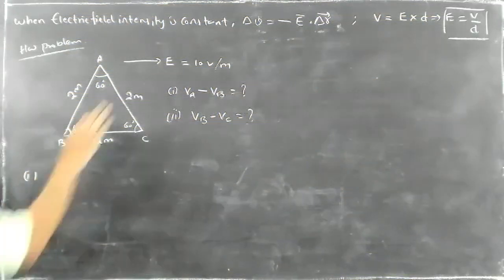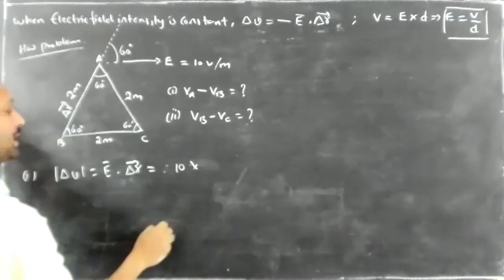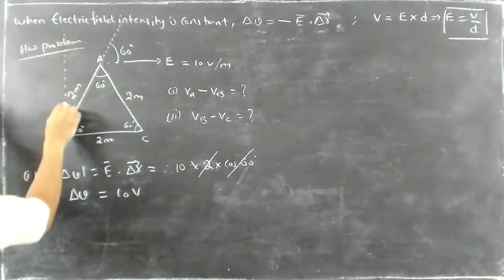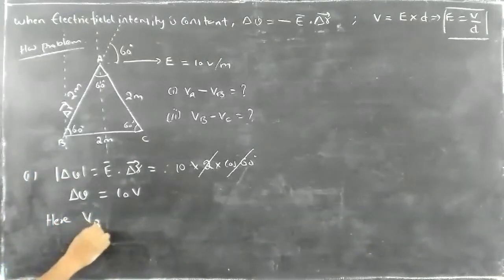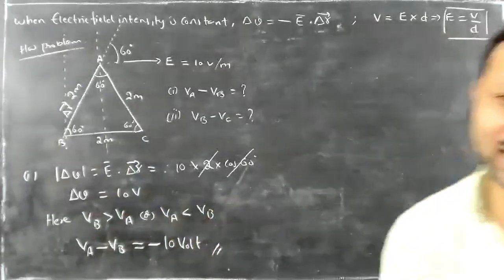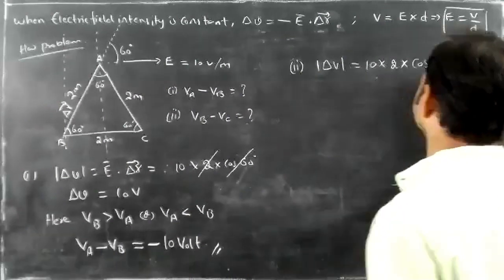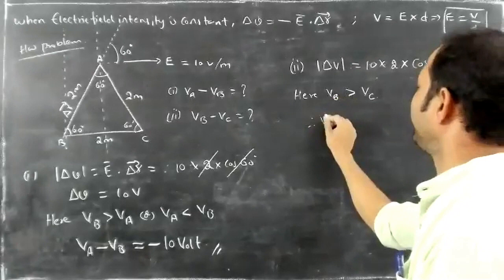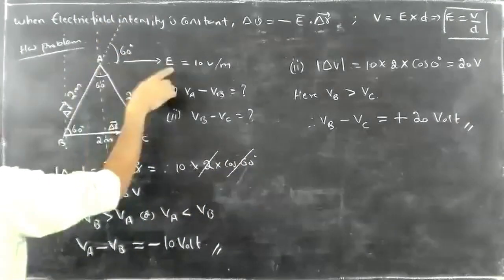Electric potentials & capacitance - 6 (Added problem on relation btw E & V)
Good morning to one and All.
This is a continuation video. Problems on relation between Electric field and Electric potential. Important problem
Any doubts comment please